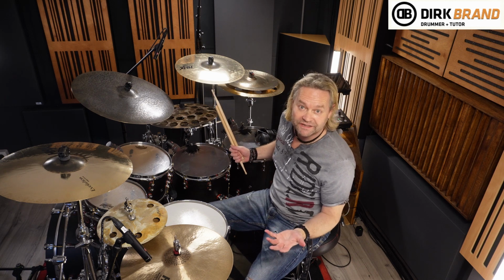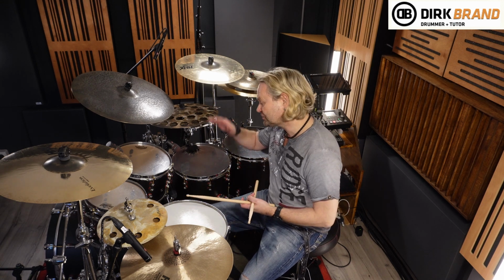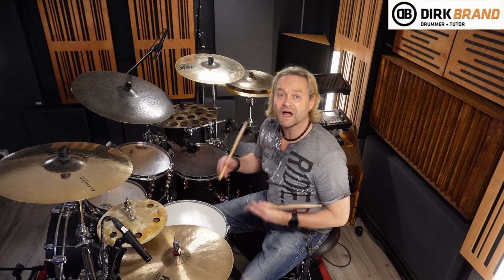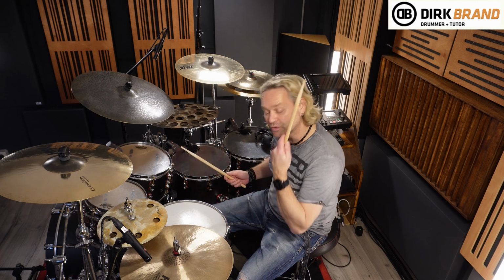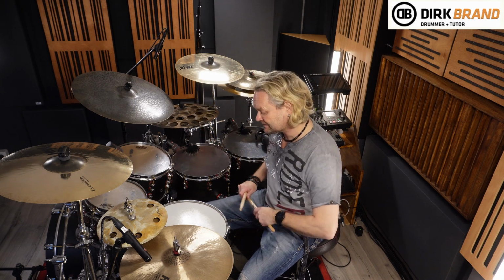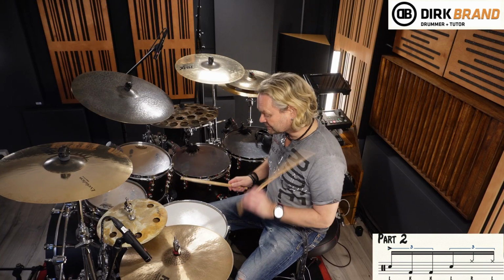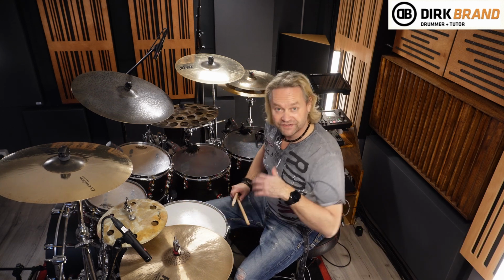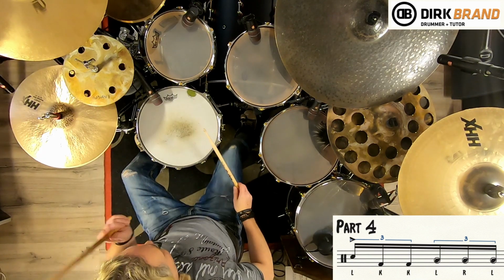Groove HiHat Lick from Drummyfill Sunday No. 60 with pdf notation available!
Hey to Drummyfill Sunday No. 60! Today we look at a pretty cool HiHat Groove Lick with a constant Backbeat on 2 and 4!
Hope you like this Drumlick!
This is not a sponsored Video but I do endorse some products you see in the video!
Happy Practice, Peace & Drums, Dirk
00:00 Demo Drumfill
00:46 Hello
00:58 Music Examples 104/84/74 BPM
04:26 DrumFill Explanation
04:50 Warm Up 1
05:15 Part 1 /Part 2 / Part 3 / Part 4
09:04 different Tempi
10:12 Bye Bye